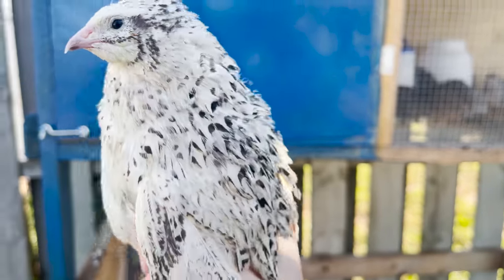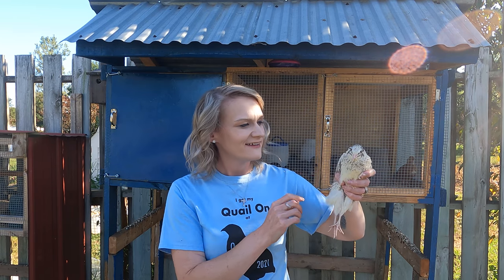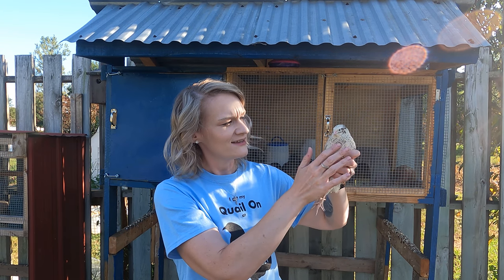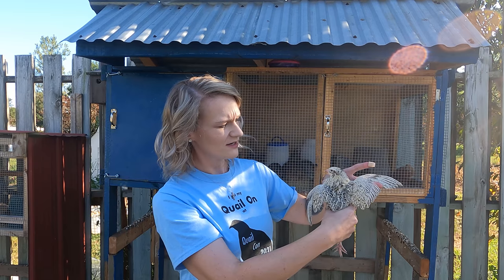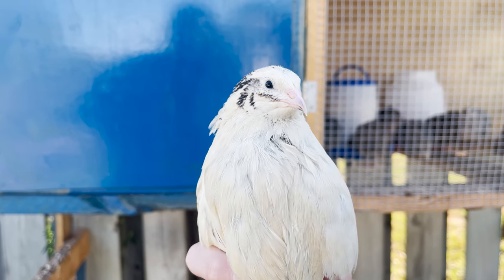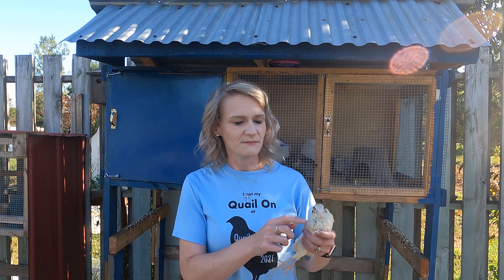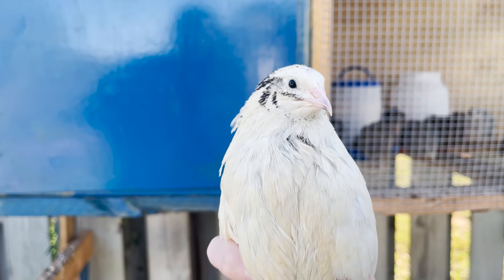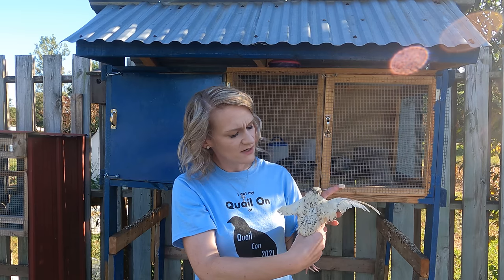Feather Sexing Pearl Quail | How to tell male and female pearl quail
Kristin goes over the pearl quail and shows you feather sexing the pearl quail.

Quail Items We Suggest:
Quail Egg Cartons
Chick Brooder Heating Plate
Quail Waterer
Streamlight Microstream

CAMERA GEAR:
GoPro Hero 9
Micro SD Card

00:00 Intro
00:19 Female
00:52 Male